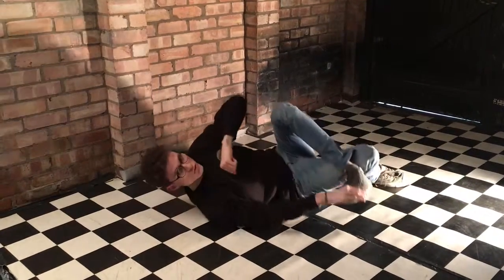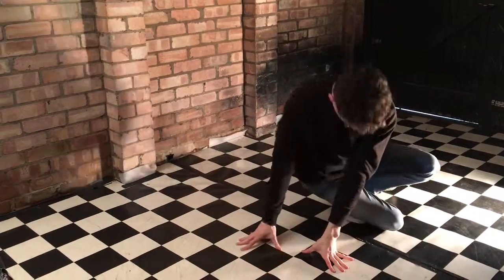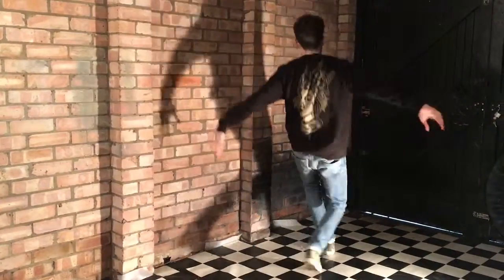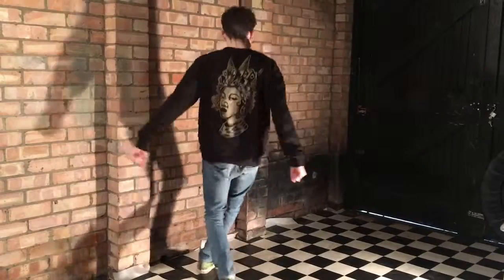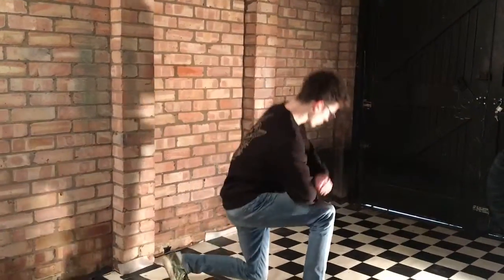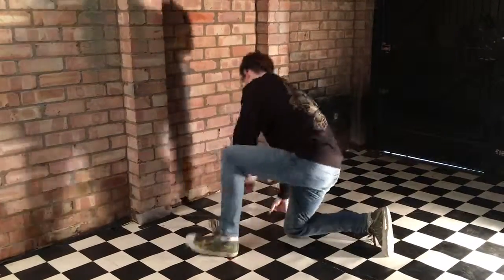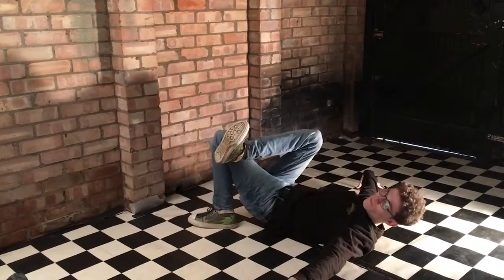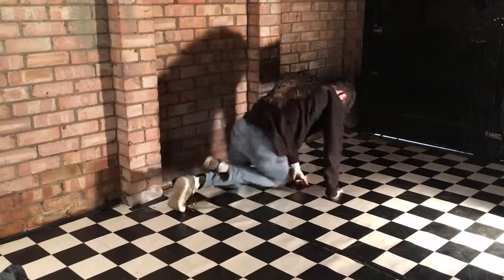Eight Maids a Milking Tutorial (2017)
Bboy Soopa Noodle looking fresh in his Rig Queen sweat by Fables, ready to share with you the next move from our Twelve Days of Christmas dance challenge. Today we are working on a THREAD, so give your kitchen floor a good sweep and lie down...

On the eighth day of Christmas my true love sent to me eight maids a milking, seven swans a swimming, six geese a laying, five golden rings, four calling birds, three French hens, two turtle doves, and a partridge in a pear tree